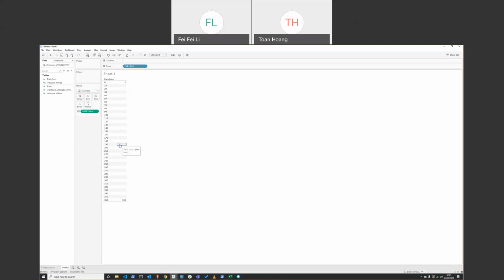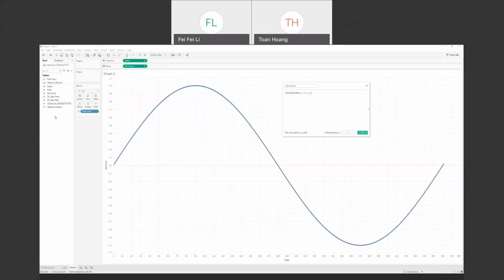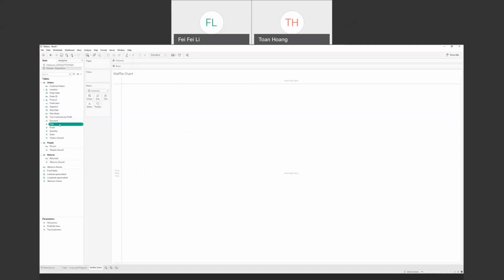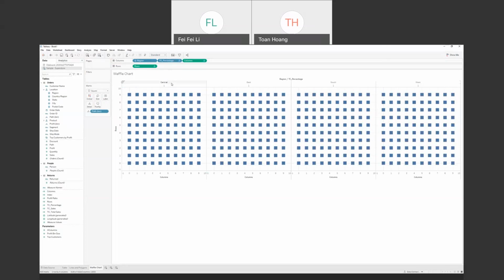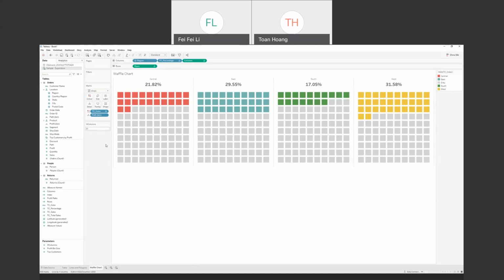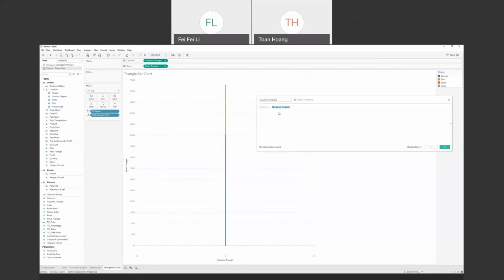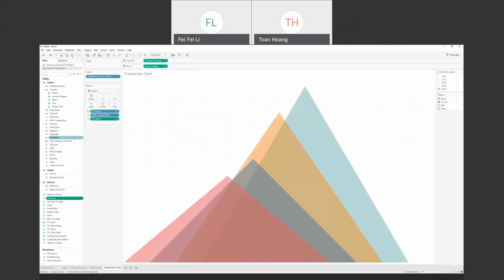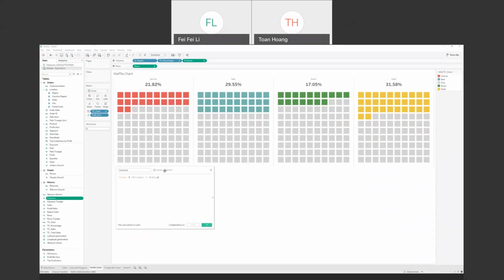故事慧 （11）—跟着Tableau Magic创始人 Toan一起绘出高级可视化！！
Toan将在“故事慧”带大家重温TC 2020的出色展示，并且跟着他，在现场用数据变魔术，如何通过2个数据点，做 “数据补充”和“多边形” 绘制高级可视化，以及学习所有绘制数据可视化的原理。
数据补充 （data desitification），数据补充就是增加数据的密度，在数据集中添加额外的数据点。例如，销售量分析，需要完整数据，但在数据并不完整的业务场景中，如何补充数据做出，并作出可视化。
请准备Tableau Superstore数据在第二部分的时候可以跟着学。